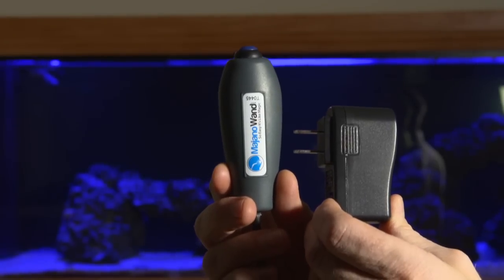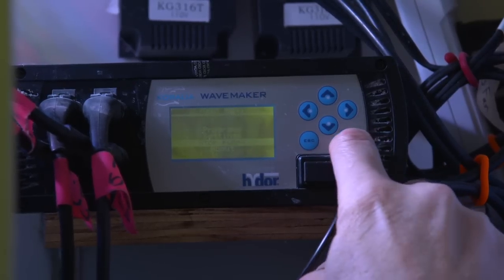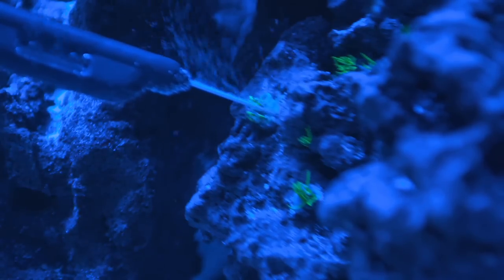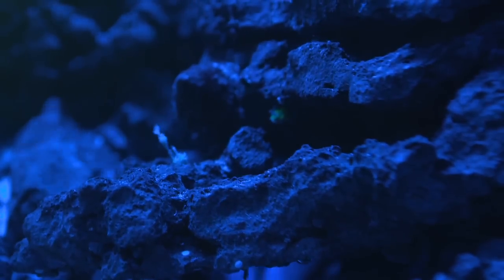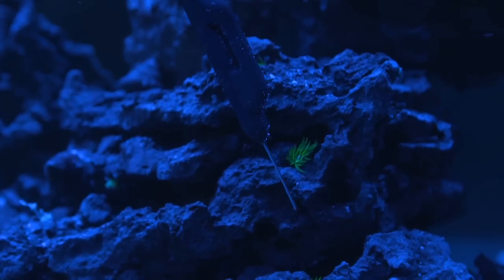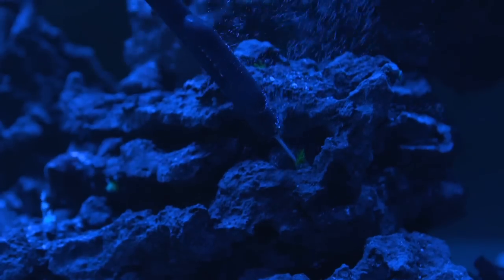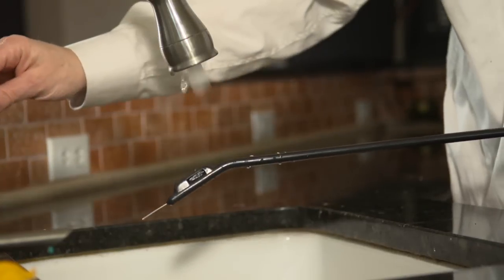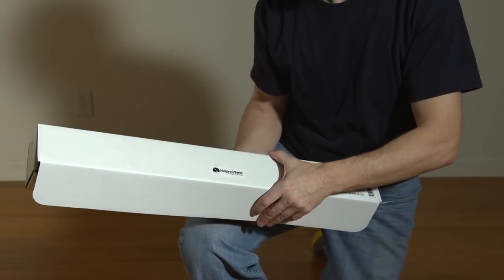Eradicating Majano Anemones with the Majano Wand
This video is about Majano Wand and how to zap nuisance Majano Anemones.  For more information on the Majano Wand and 8000+ aquarium products please visit our beautiful